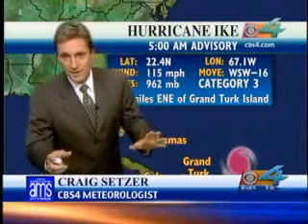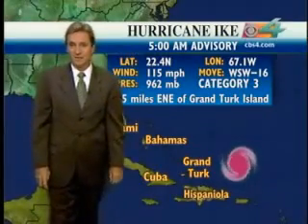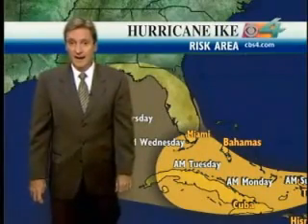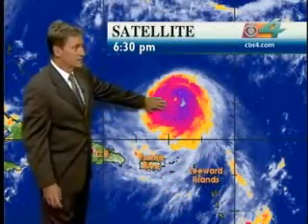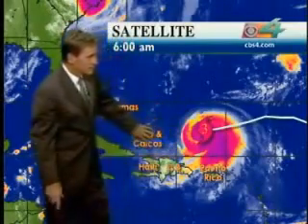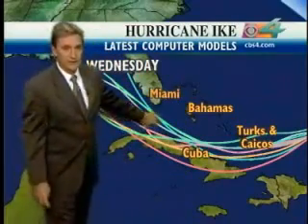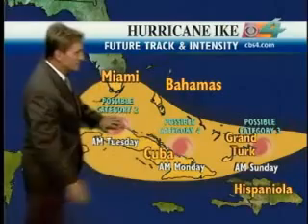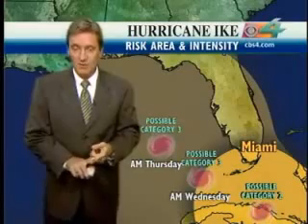Hurricane Ike report 09/06/2008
Hurricane reports, tropical weather alerts, warnings, watches.